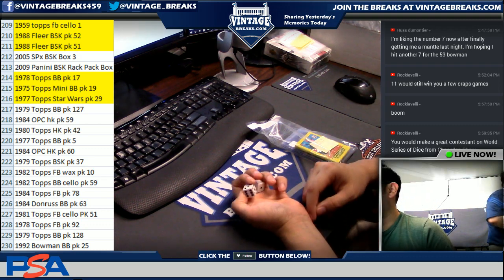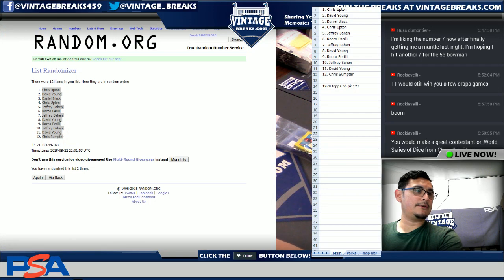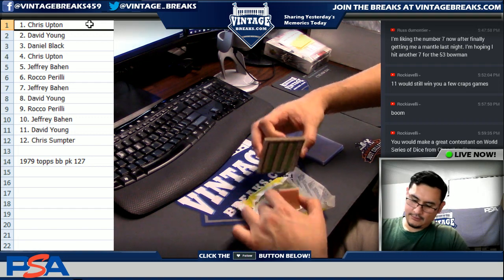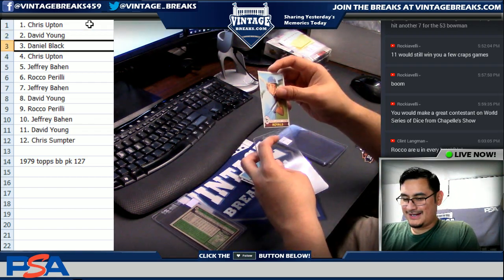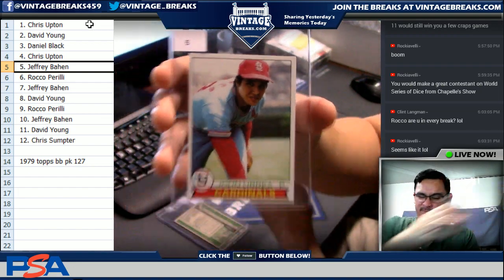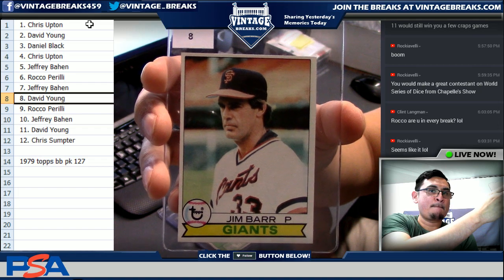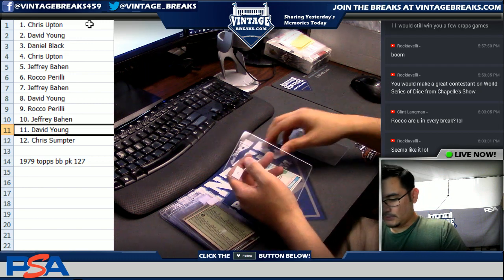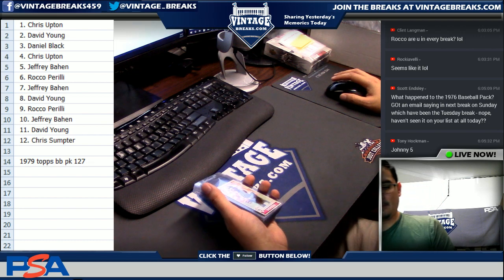2018_08_22 1979 Topps Baseball Wax Pack 127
2018_08_22 1979 Topps Baseball Wax Pack 127